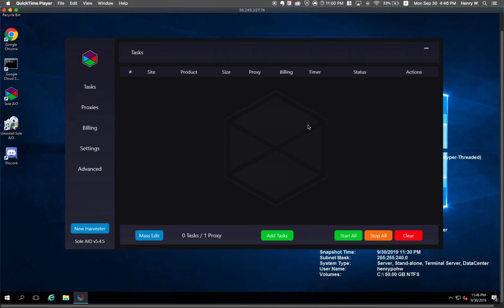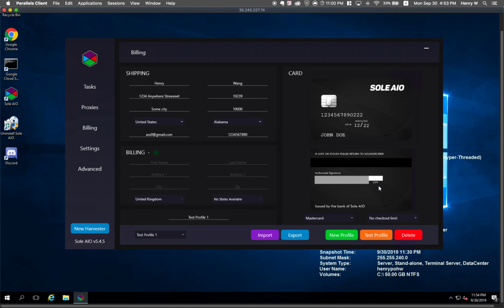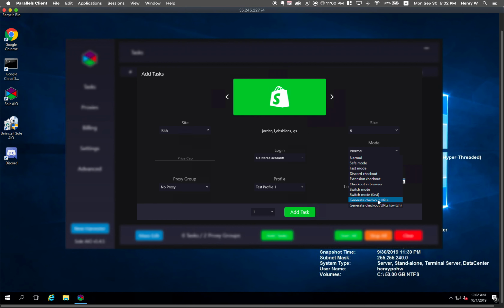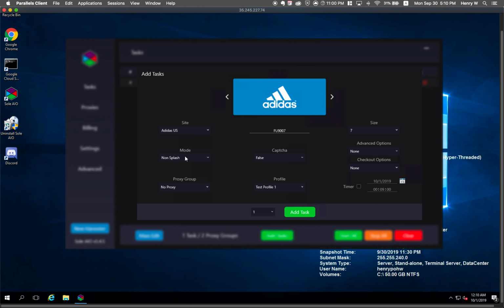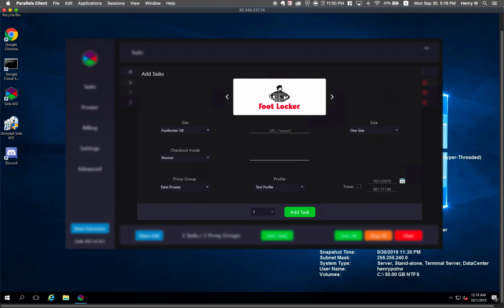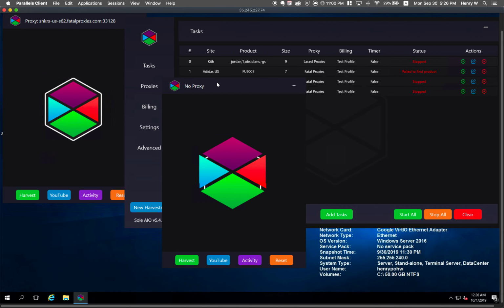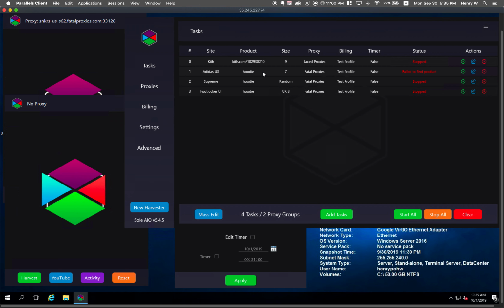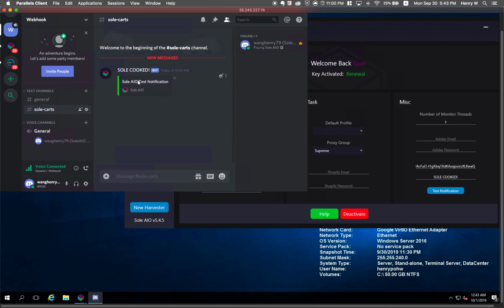SoleAIO V5 Comprehensive Beginner Walkthough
SoleAIO V5 walkthough for complete beginners by Henry from The Laced Network.

Some things I forgot to mention in the video:
 - If you want to bot a Shopify site that's not available in the dropdown menu, click Custom and add the site's custom link (e.g. shop.travisscott.com) below.